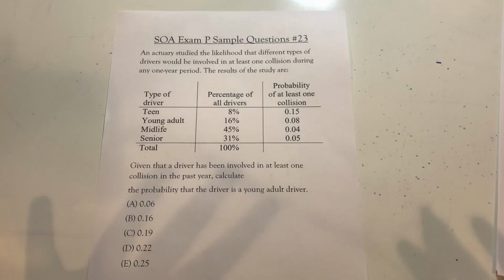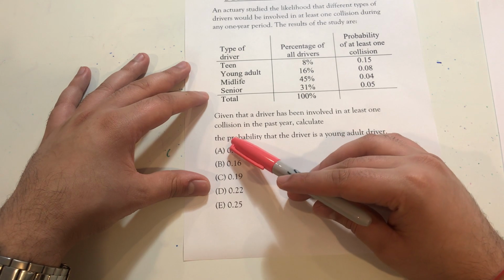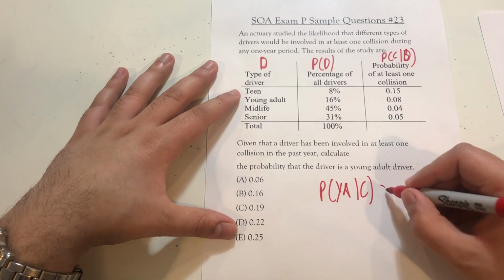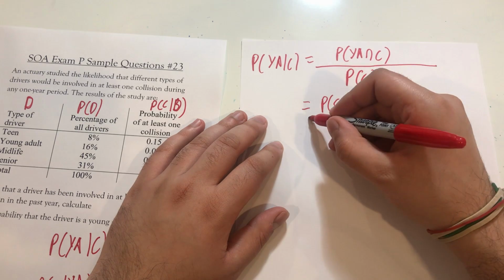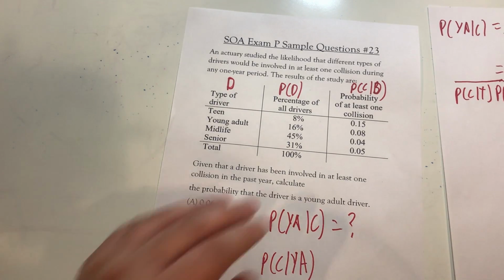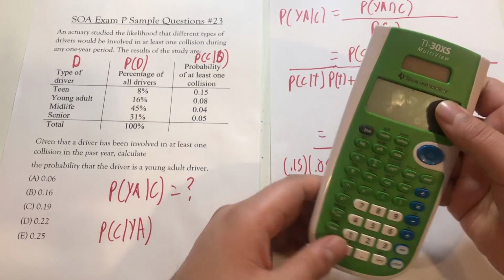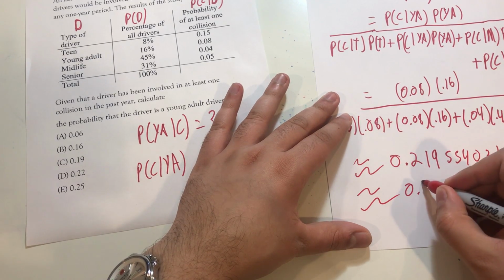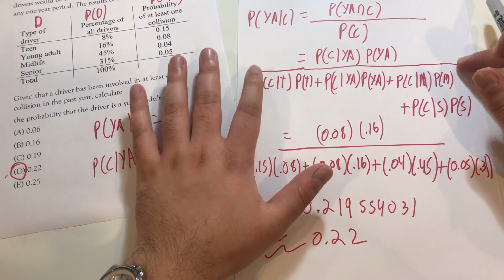Exam P #23 | SOA Sample Questions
The question reads (mainly to help people find this video when searching):

An actuary studied the likelihood that different types of drivers would be involved in at
least one collision during any one-year period. The results of the study are:

[Table goes here]

Given that a driver has been involved in at least one collision in the past year, calculate
the probability that the driver is a young adult driver.
(A) 0.06
(B) 0.16
(D) 0.22
(E) 0.25